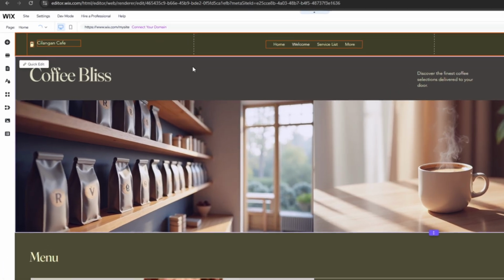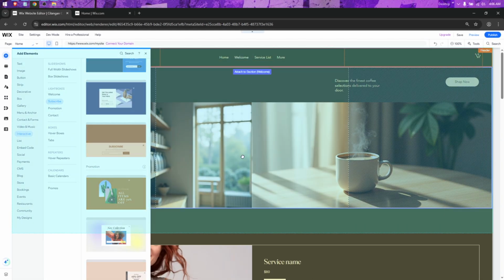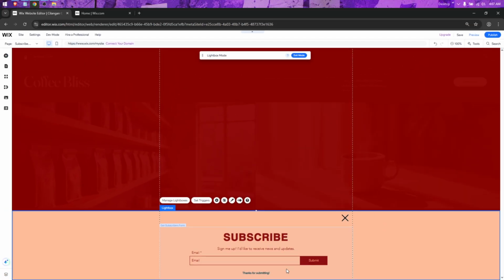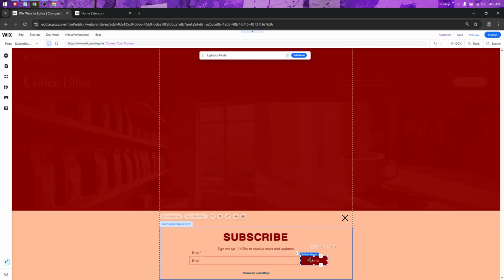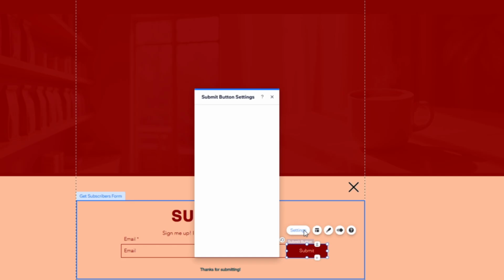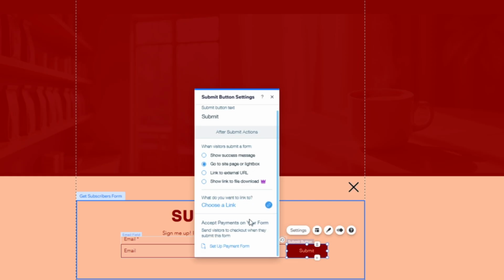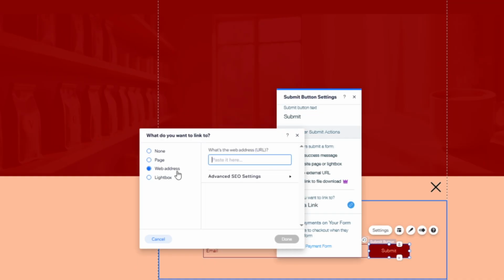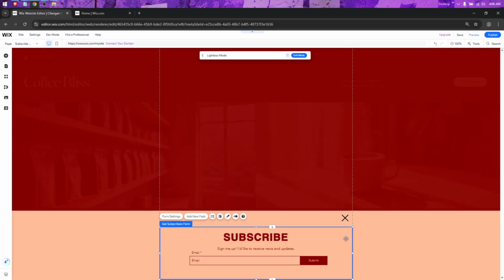How to Make Pop Up Link in Wix [QUICK GUIDE]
In this video, I'm going to show you how to make pop up link in Wix.